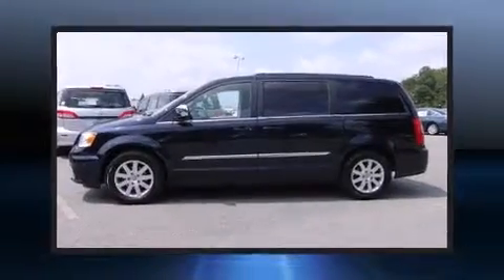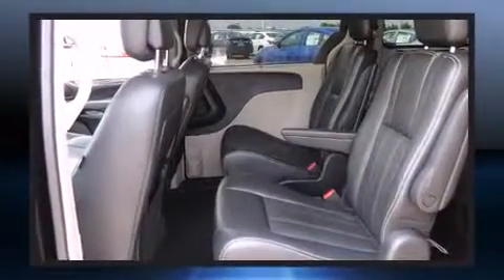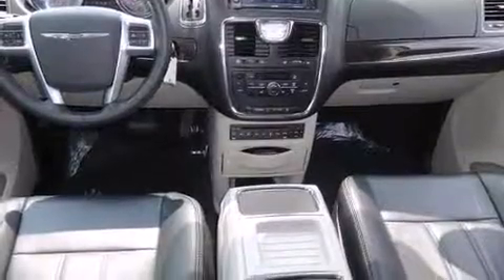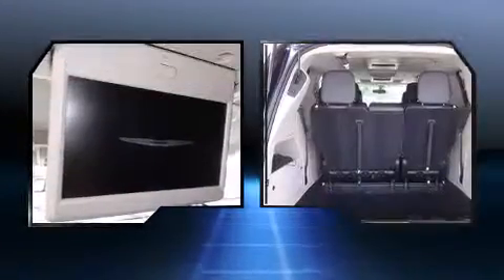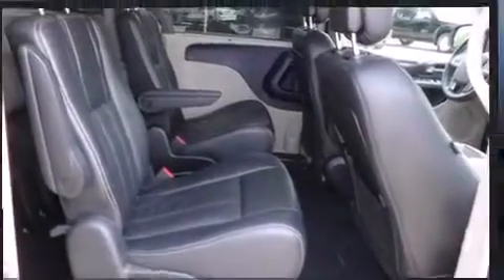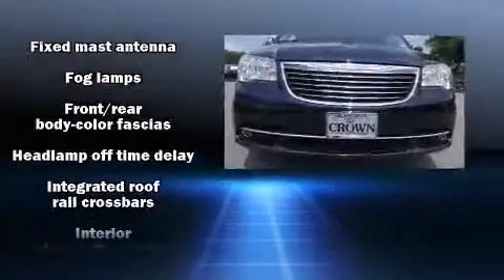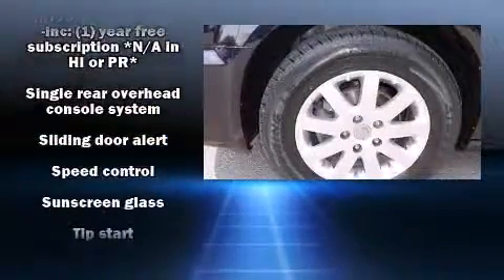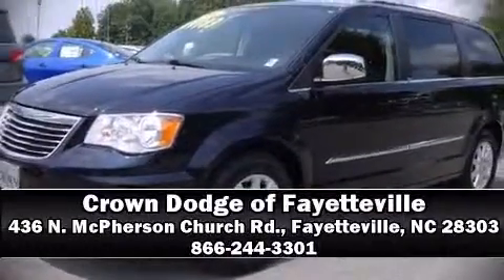2011 Chrysler Town & Country Touring-L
436 N. McPherson Church Rd.

Treat yourself to a test drive in the 2011 Chrysler Town & Country. It features an automatic transmission, front-wheel drive, and a refined 6 cylinder engine. All of the premium features expected of a Chrysler are offered, including: delay-off headlights, automatic dimming door mirrors, heated seats, rain sensing wipers, blind spot sensor, removable floor console, and leather upholstery. Storage solutions are integrated throughout the interior, demonstrating thoughtful attention to detail. Power adjustable pedals allow the driver to optimize his or her driving position, enhancing visibility, comfort and safety. Third row seats provide an even greater maximum passenger capacity. Premium sound drives 6 speakers, providing you and your passengers a sensational audio experience. Chrysler ensures the safety and security of its passengers with equipment such as: dual front impact airbags, front SIDE impact airbags, traction control, brake assist, anti-whiplash front head restraints, ignition disabling, and 4 wheel disc brakes with ABS. Electronic stability control stands out as a technologically savvy innovation, keeping you better connected to the road. A Carfax history report provides you peace of mind by detailing information related to past owners and service records. We pride ourselves in the quality that we offer on all of our vehicles. Please don't hesitate to give us a call.